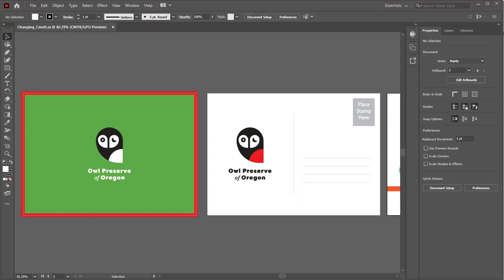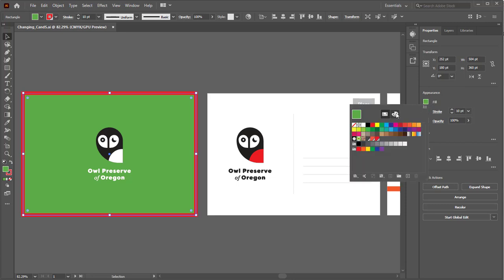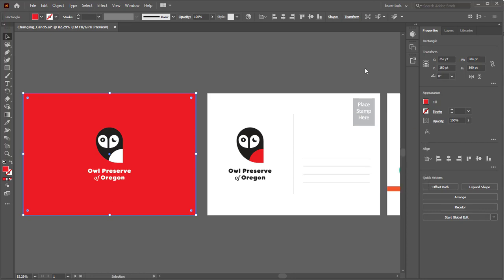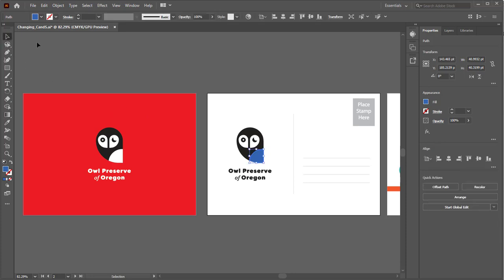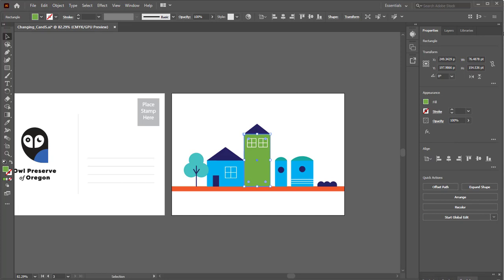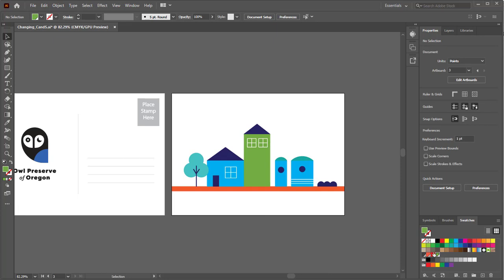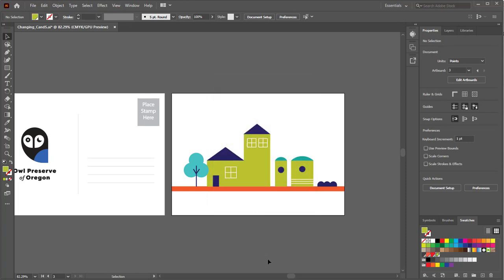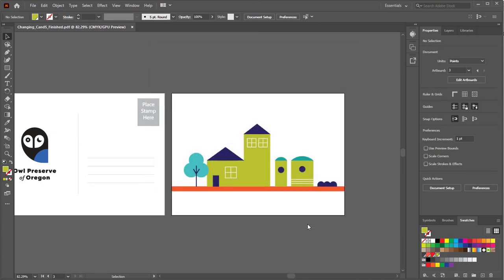Adobe Illustrator Tutorial - Learn how to Change Colors and Use the Swatch Panel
Learn your Adobe Illustrator Tool Kit.  In this episode, we will learn about the Swatch Panel, and how you can quickly and easily change colors of your project.